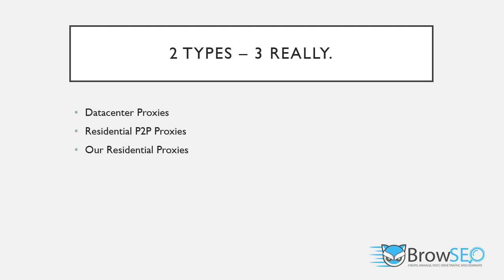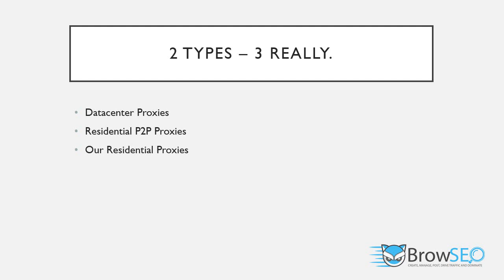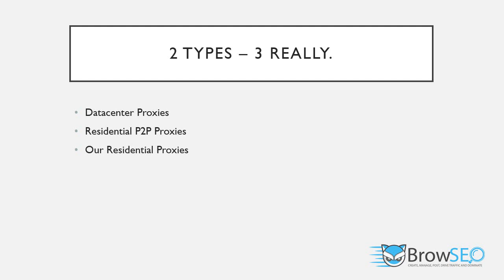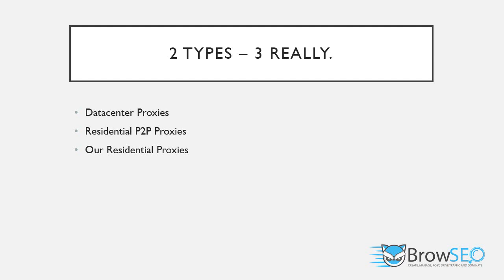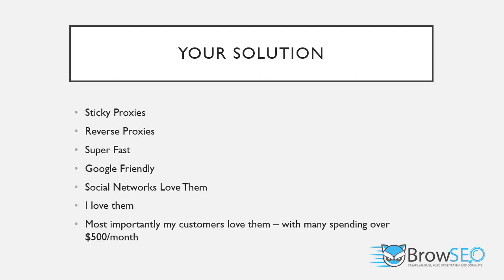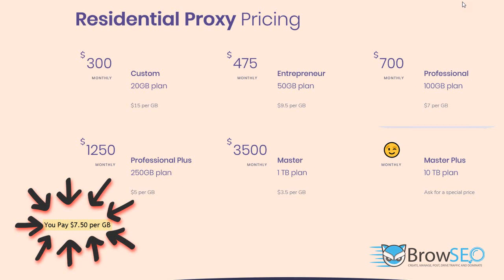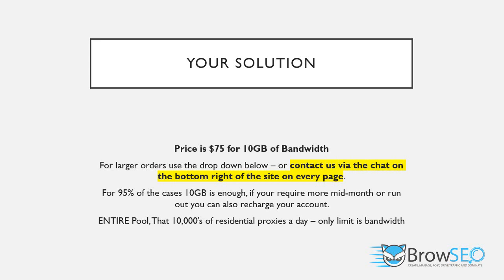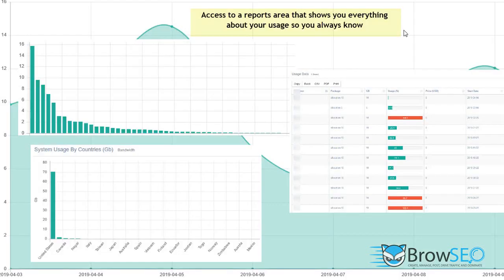Get the Best Residential Proxy Service Provider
This is by far the best becuasei ts the fastest, most reliable, secure way to use real residential proxies - directly with the ISP